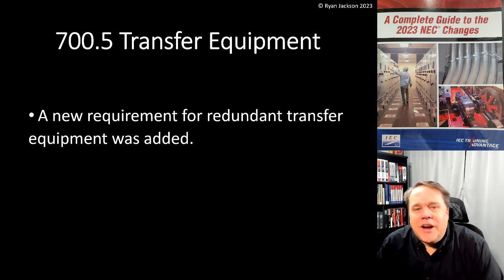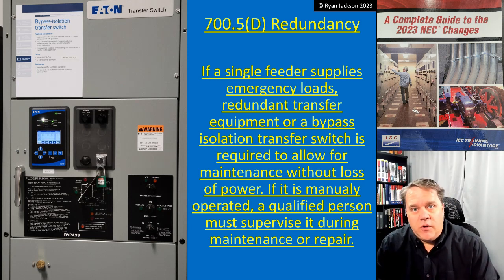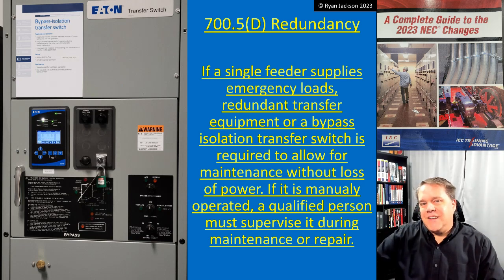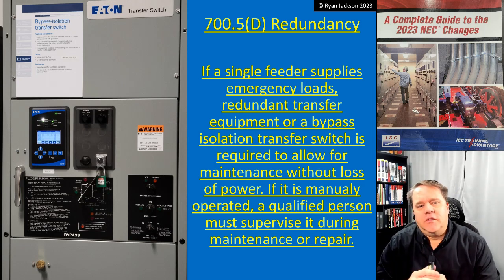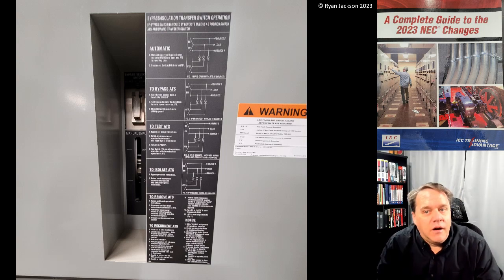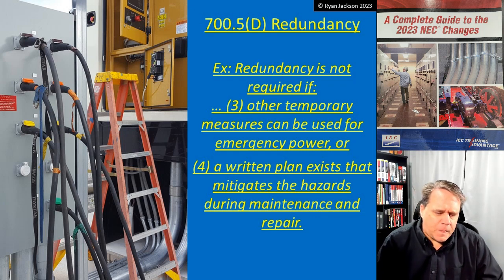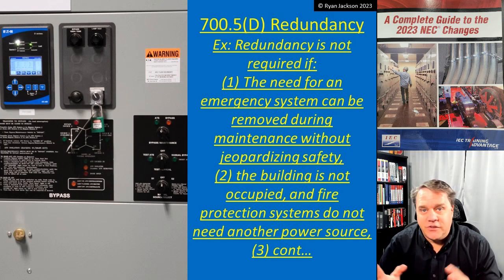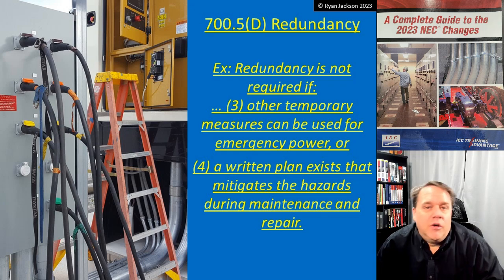700.5 Transfer Equipment (emergency systems)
Don't know what a bypass isolation transfer switch is? Time to find out. They're coming soon to an emergency system near you.